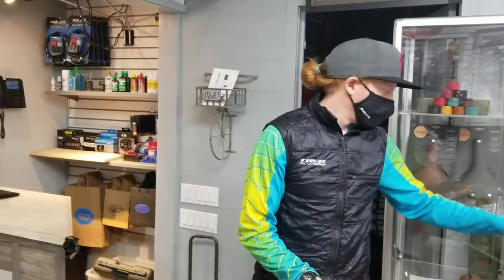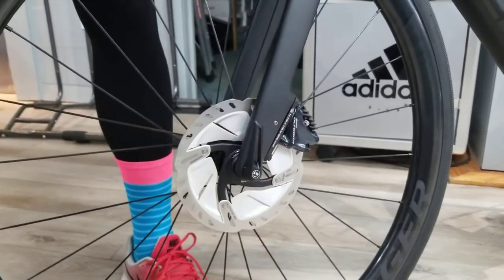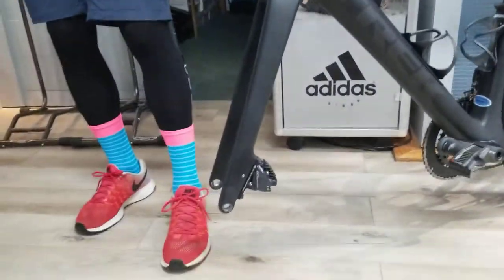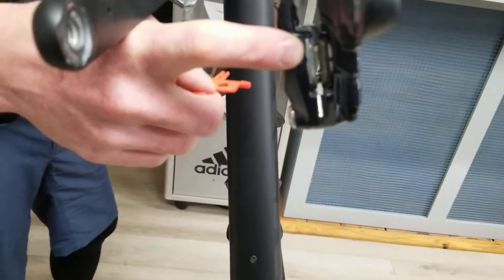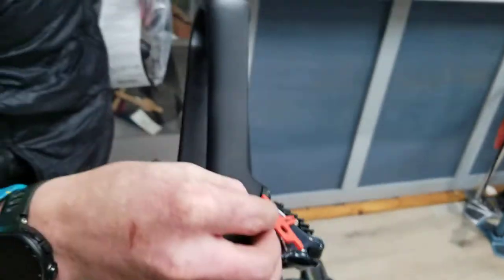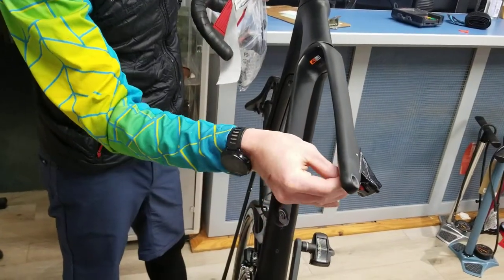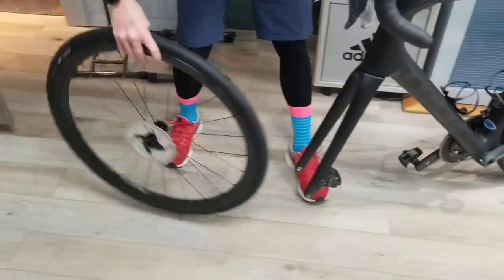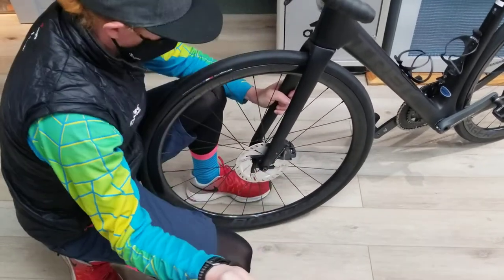How To: Disc Brake Pad Spacer/Pad Keeper. Road, Mountain Hybrid Bike.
This is a simple instructional video on how to use a disc brake pad spacer or pad keeper. I'm not sure if this is the correct term but as a cycling professional it's the term I use. You only need this piece for hydraulic disc brakes and the reason you need it is so that the pads/pistons don't close when the wheel is off the bike.

Just remember if the wheel is off the bike and you don't have a pad spacer in the caliper, don't squeeze the brakes. If you do you may not be able to get the rotor between the brake pads and if you do the pads may rub on the rotor.